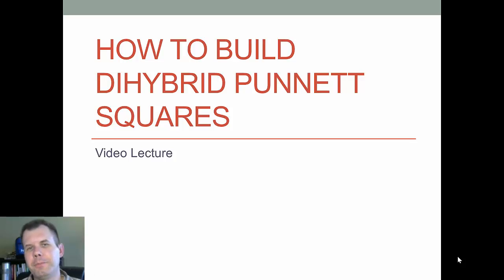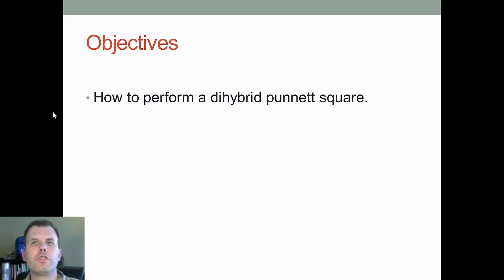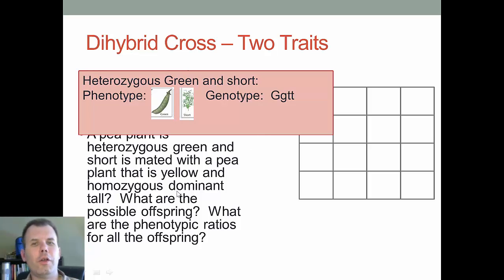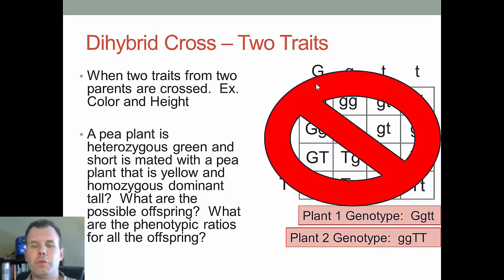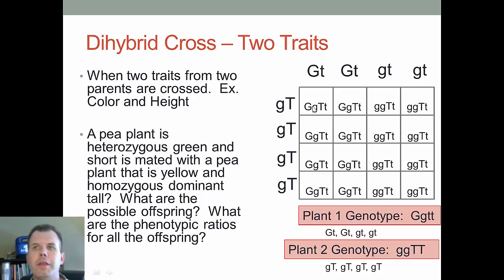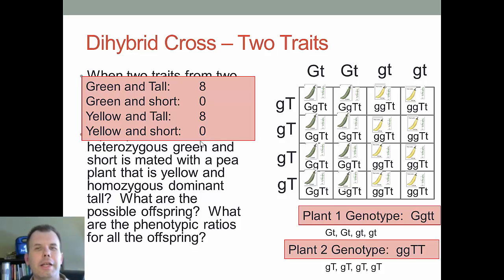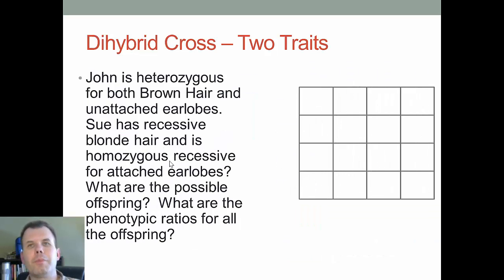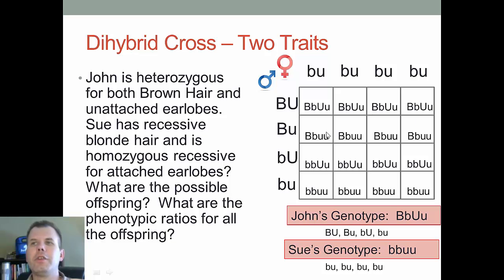How to Build Dihybrid Punnett Squares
Week 7 - Lecture 5 = How to contruct and perform a dihybrid cross using punnett squares